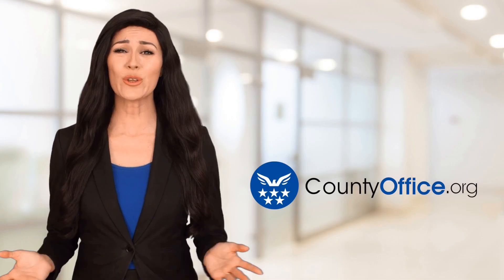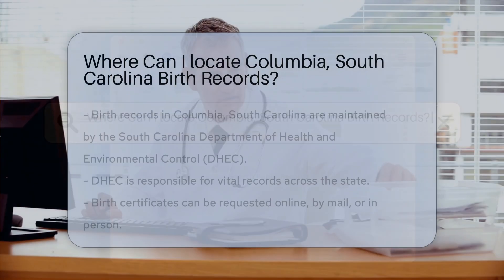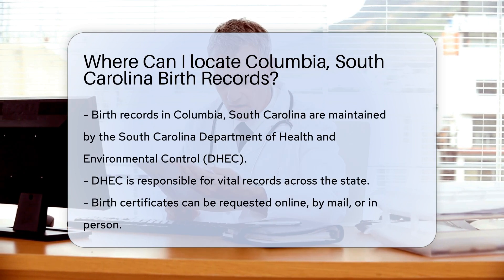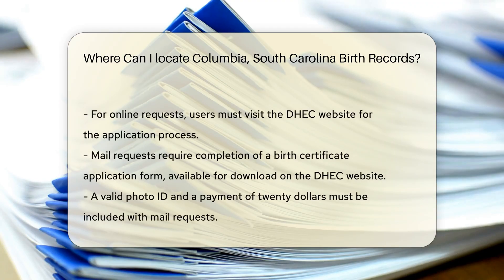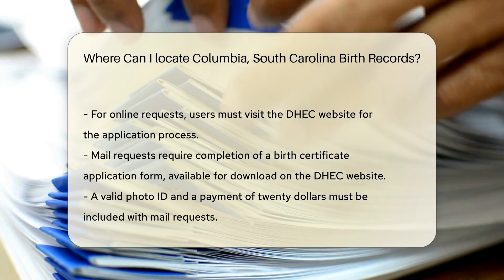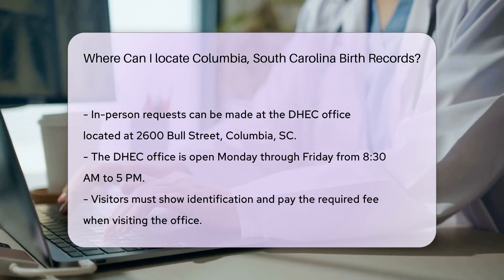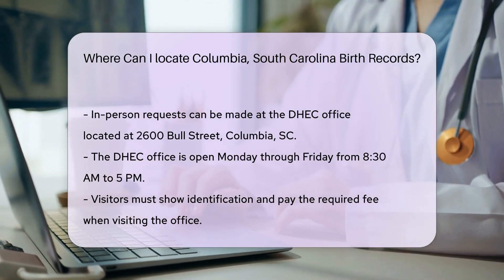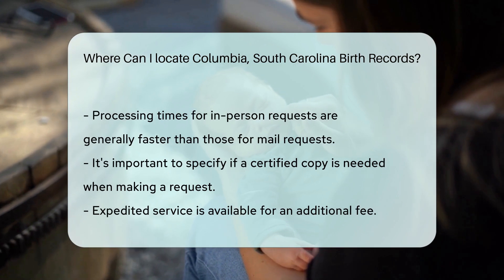Where Can I locate Columbia, South Carolina Birth Records? - CountyOffice.org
Where Can I locate Columbia, South Carolina Birth Records? Are you looking to obtain birth records in Columbia, South Carolina? In this detailed video, we explore the process of locating and acquiring birth certificates from the South Carolina Department of Health and Environmental Control (DHEC). Discover the various methods available to request your birth certificate, whether online, by mail, or in person at the DHEC office in Columbia. Learn about the necessary documentation, fees, and expedited services to streamline your request efficiently. Understanding how to access vital records is essential, so join us for this informative discussion.